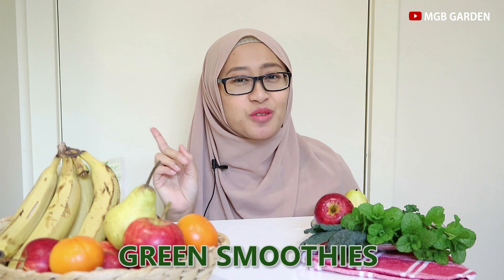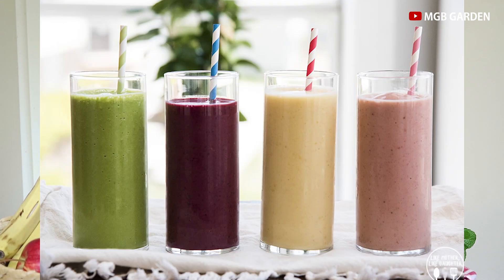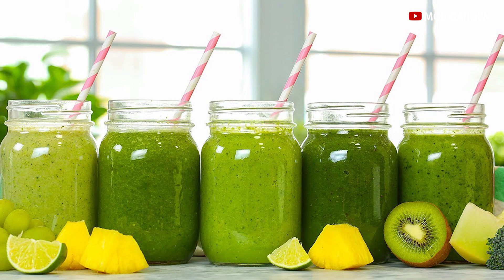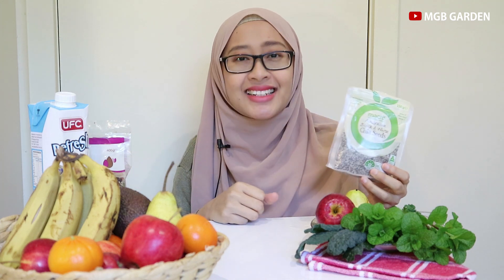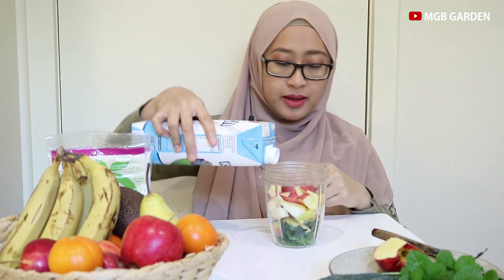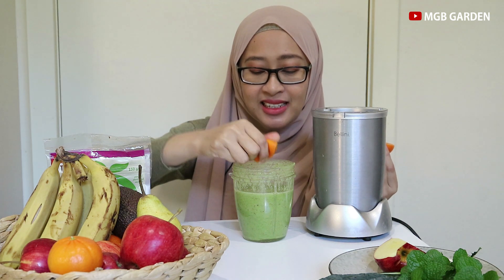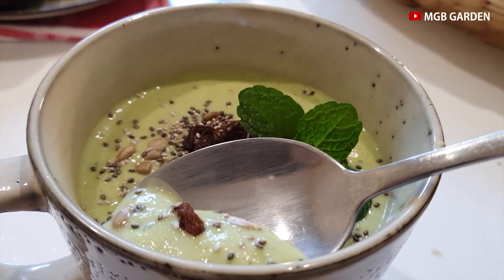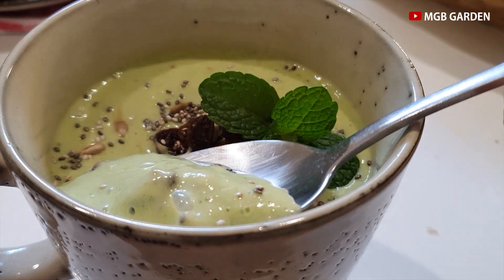CARA ASYIK MAKAN SAYUR KALE SI SUPERFOOD - GREEN SMOOTHIES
Hai teman berkebun, kali ini dengan memanfaatkan sedikit hasil kebun saya membuat minuman segar dan menyehatkan. Yuk ikuti videonya ya!